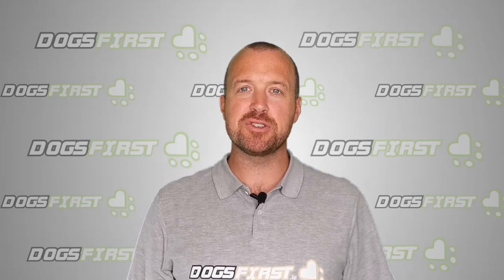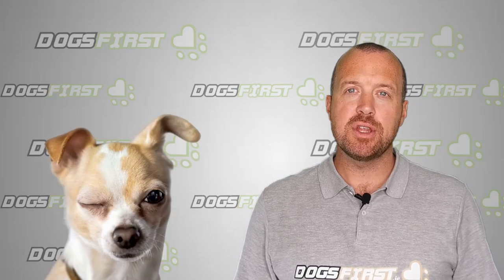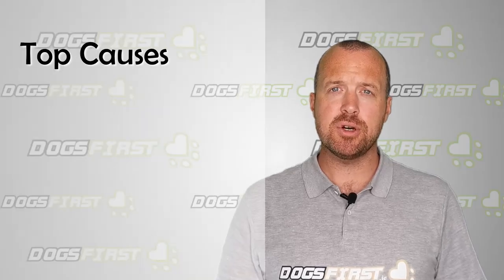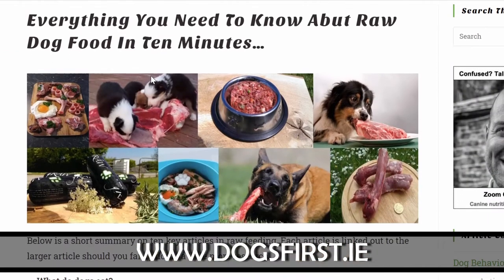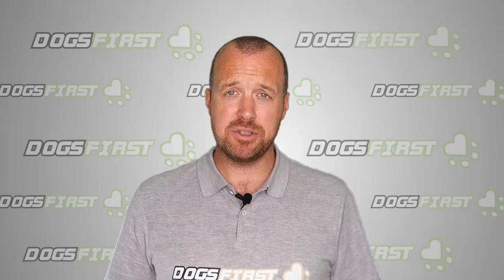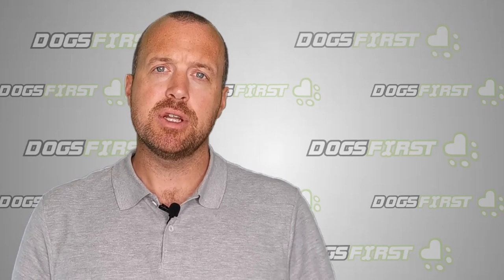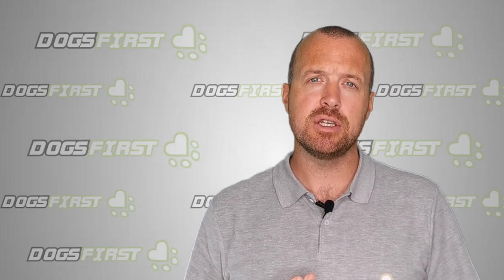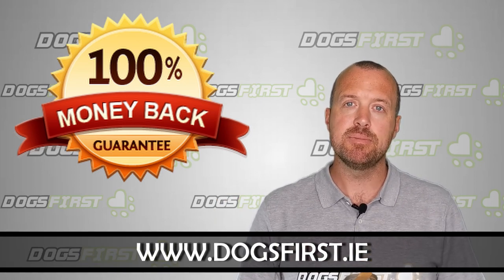Why does my Dog have Weepy Eyes | Diet issues with Dogs | Dogs First.ie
This video on Weepy Eyes in Dogs, Dr Conor Brady will take you through a number of common reasons for why your dog develops weepy eyes in dogs. We will focus on the causes, symptoms and diet issues that lead to weepy eyes. You will also learn how to treat these issues through diet and an important product "Oculus Prime" that can assist in this process. Now, let us get started and learn about Weepy Eyes in Dogs.

Chapter Titles
0:00 Introduction
0:22 What are weepy eyes in Dogs
0:59 Why is it happening
04:55 Solutions
05:52 Oculus Prime

About Dr Conor Brady
Doctorate studying the effects of nutrition on the behaviour & gut morphology of mammals
Guide dog trainer and supervisor
Award-winning pet food manufacturer
International speaker on canine nutrition & natural health
Consultant to top pet food companies
Blog now read by more than 150k people per month.
Author of Feeding Dogs

I, like you no doubt, have been obsessed with dogs since I was young. After a few years in animal shelters I knew what I wanted to do when I grew up –  work with animals, in particular dogs. Having graduated with an honours degree in zoology in 2002, I obtained a doctorate four years later from University College Dublin, studying the effects of nutrition on the behaviour and gut morphology of mammals. After college, I joined Irish Guide Dogs as a pup supervisor and guide dog trainer in 2006. There I was schooled up on dog training, in particular how to raise and train the ideal pup. This involved coaching the families to get the basics right and in essence guaranteed me 24/7 puppy immersion. It doesn’t really get any better!

Three years later I moved to Guide Dogs Perth in Western Australia to help develop the pup program there and work as a guide dog trainer.

While I was always fascinated with nutrition, it was really in Australia that I encountered the raw movement in earnest, it being the land of raw pioneer vets such as Billinghurst and Lonsdale. I threw myself back into research and soon after the Natural Dog Seminar was born. What began as a 3hr lecture on canine nutrition has since expanded to cover a variety of topics, now taking me around the world – from Scandinavia to Switzerland, Bejing to Taiwan. My love of dogs, love of research and love of talking, all perfectly combined

In 2011, in the midst of terrible recession, I returned home to form Ireland’s first raw dog food company – Gráw Dog Food (a take on the Irish word for love, grá, pronounced graw). That was really good quality food, likely the best stuff available to Irish or UK pet owners at the time. However I’m not sure the Irish market was ready for raw feeding. I worked extremely hard trying to get it established but it wasn’t until my success on the TV show Dragons Den in 2013 that the company really took off. By that time, I had had significantly tougher opponents than them so I think all went pretty well…bar the dog not eating the food at the start!!! Car crash for me, TV gold for them! Absolutely. Morto.

That was very hard work but with it I learned so much, from the manufacturing of pet food to the industry itself, how it worked, what my competitors were not only up to but prepared to put out. In this way, I am in the relatively unique position of having studied this industry from inside out, dinner to dog.

Since 2015, I have been back to full-time research. Five full years of research, writing, speaking and consulting on all things canine nutrition and health. In that time I worked on my blog, now read by more than 150,000 people a month which is still very hard to believe and extremely rewarding. I have developed many ranges of pet food for various companies, with my flagship effort being Paleo ridge, UK’s favourite raw dog food. This is what good, pre-made raw dog food looks like when there are little restrictions. I also like to tinker with supplements, some of my proudest I are my growing range of seaweed-based nutritional supplements. However, it is my forthcoming book, Feeding Dogs (available Sep 2020), that has consumed the lions share of my time. It’s fair to say it’s an obsession that very nearly broke me. It is to be the first independent, scientific appraisal of the dry versus raw debate. I sincerely hope everyone enjoys it as much as I suffered putting it together.